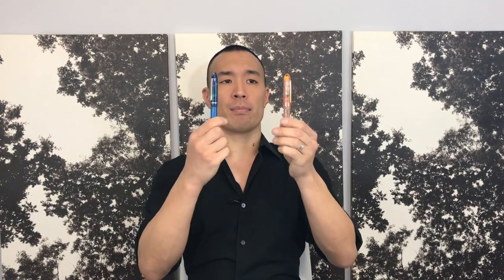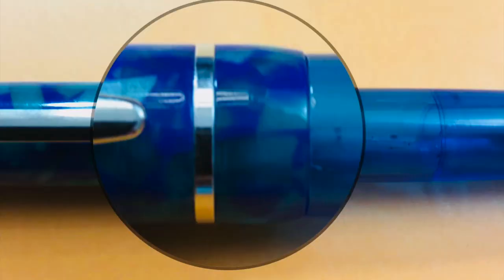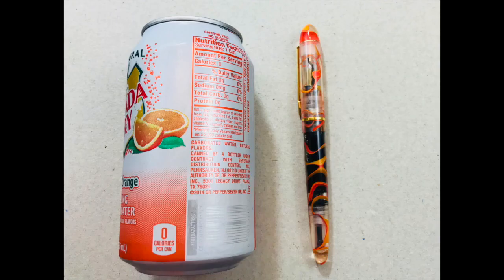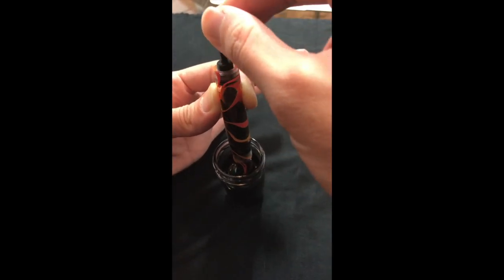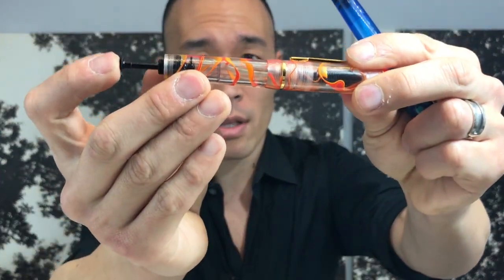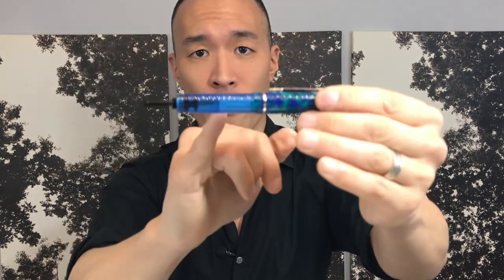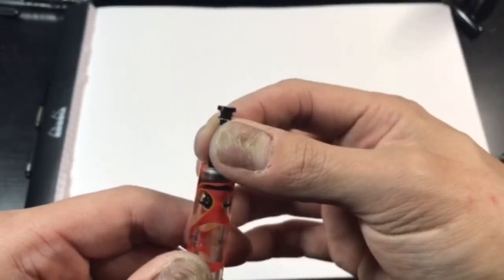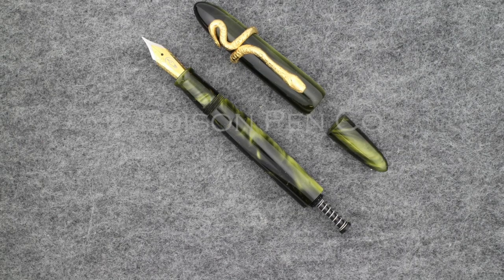Edison Menlo Draw Filler Review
The Edison Menlo Draw Filler Review